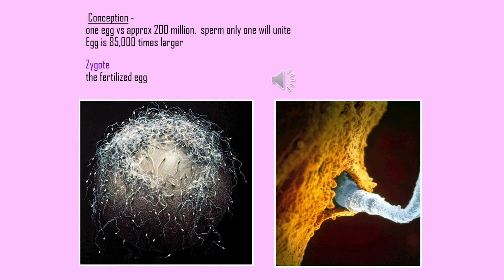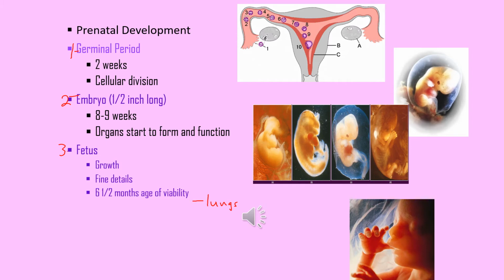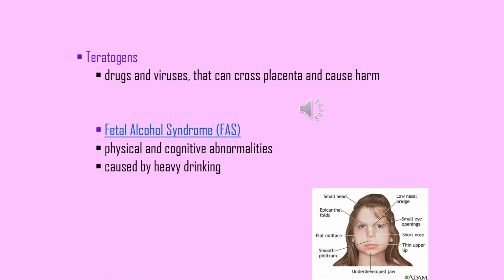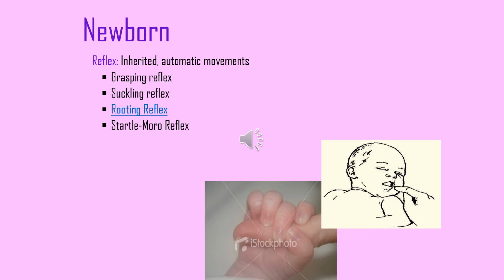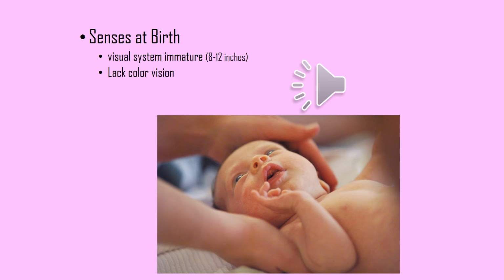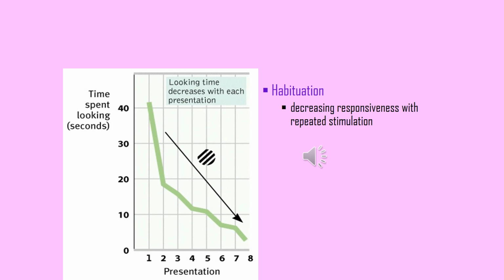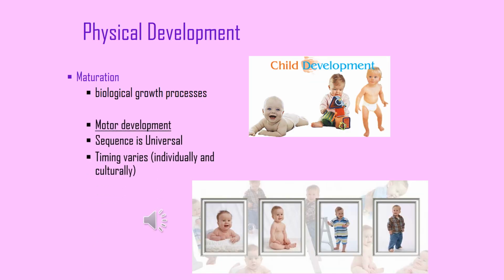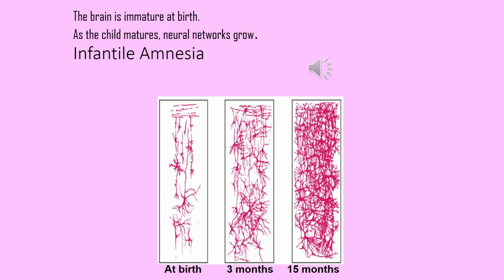Child Physical Deveopment